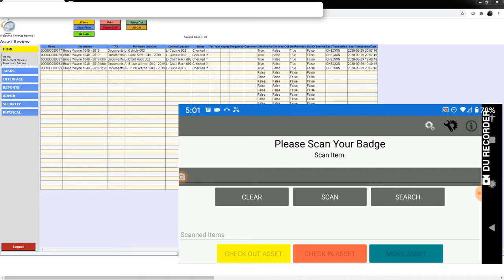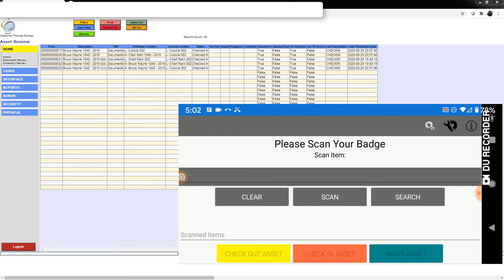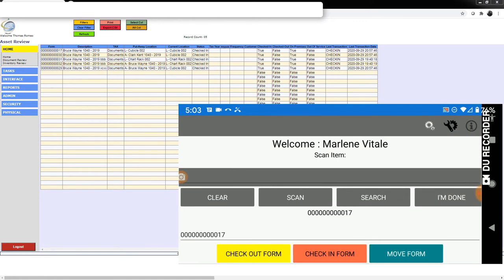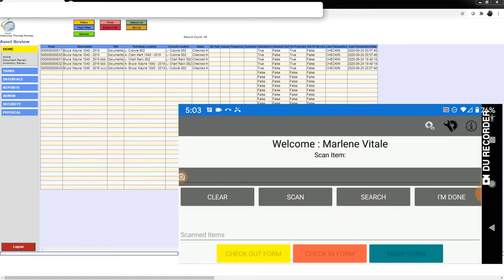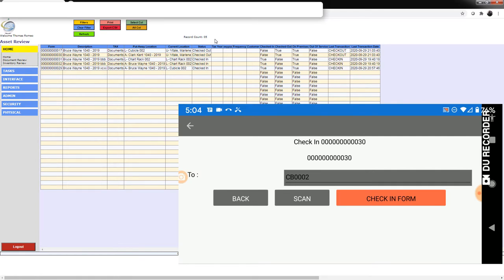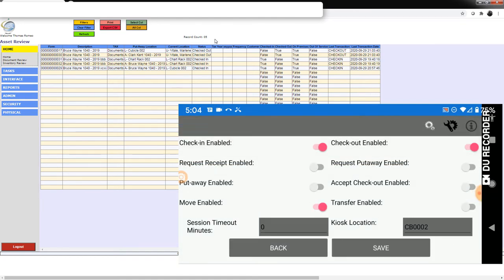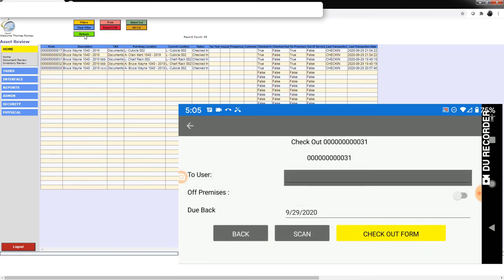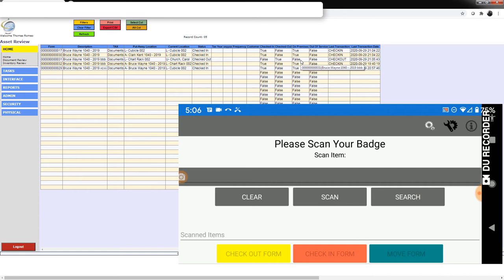Traverse Kiosk on Android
The Traverse Kiosk App is designed to run in a central location such as a file room where items may be transacted upon.

This video demonstrates the App on an Android phone, but it is designed for a Zebra CC600 or CC6000 Concierge Kiosk

Traverse Barcode Tracking Software automates and records the movement of items from place to place or from person to person with a few quick barcode scans. Track file folders, medical charts, tools, assets, library books, contracts, wine, or anything that may have a barcode affixed. This is a companion app for Traverse (PCS’s Barcode Tracking System). Use your android device to scan barcoded items using the built in camera, lookup items to find their current location, perform all of Traverse transactions like check-in, check-out, move, etc. You must have Traverse installed and the Traverse Rest Web Service installed for this app to be useful.